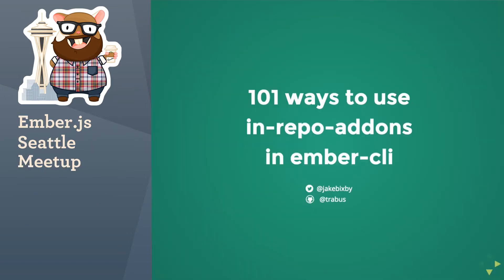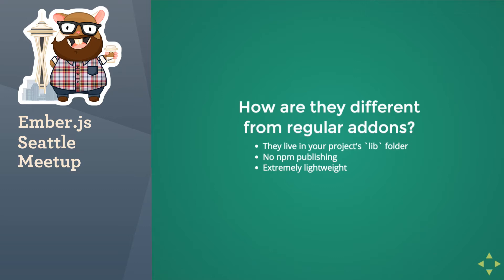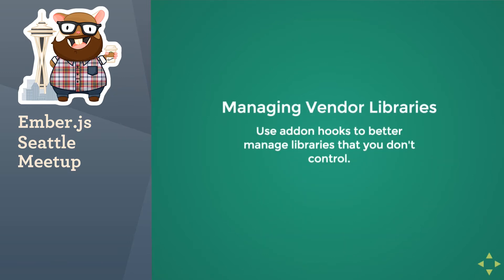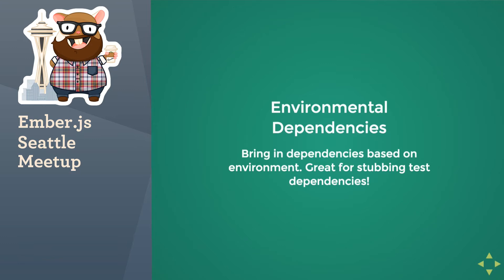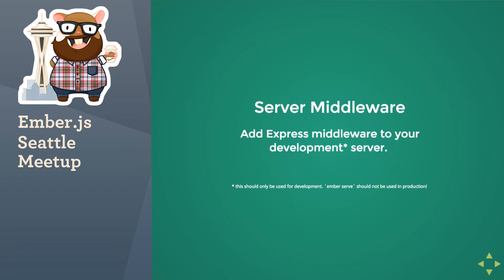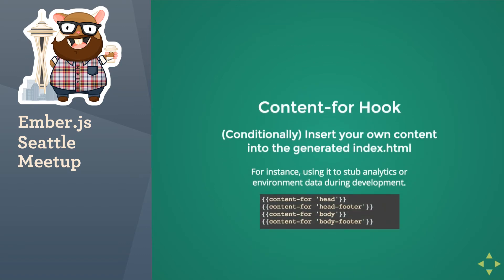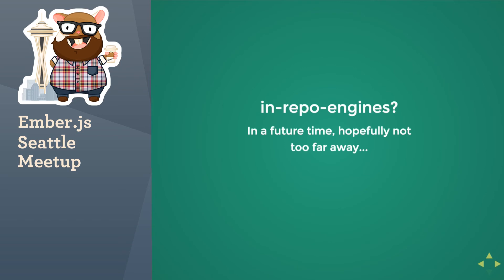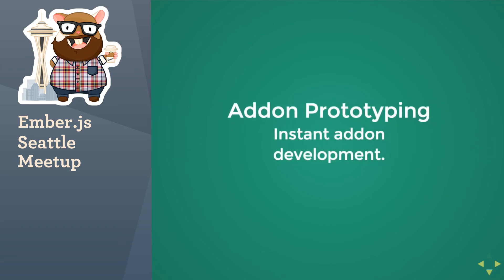Ember-cli In-Repo Addons with Jacob Bixby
Dive deep into In-repo addons with Jacob Bixby